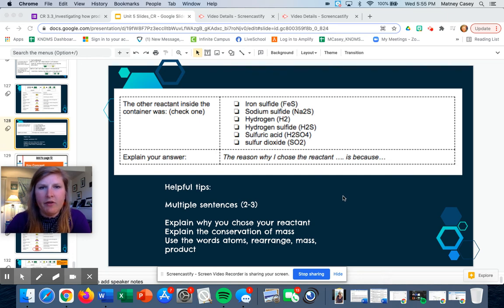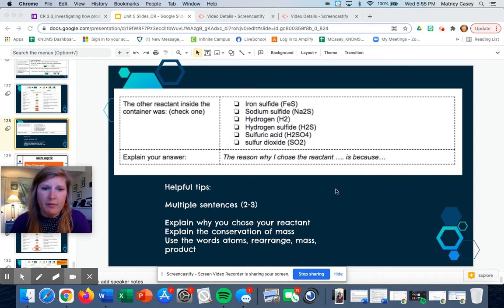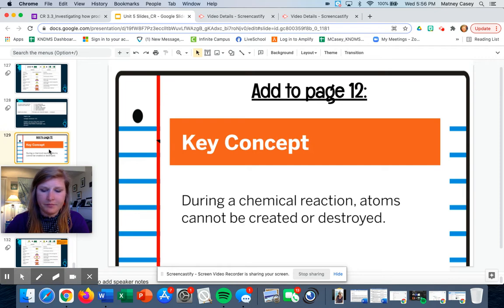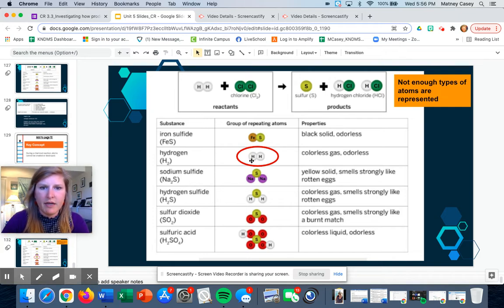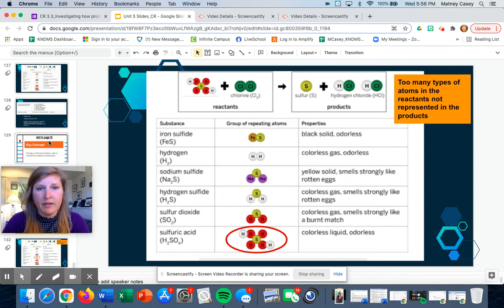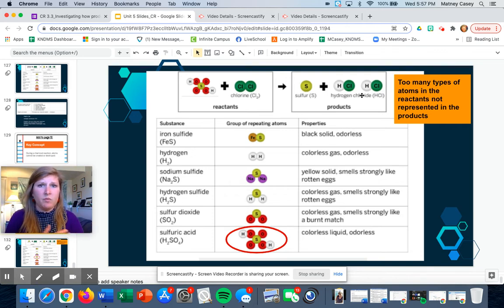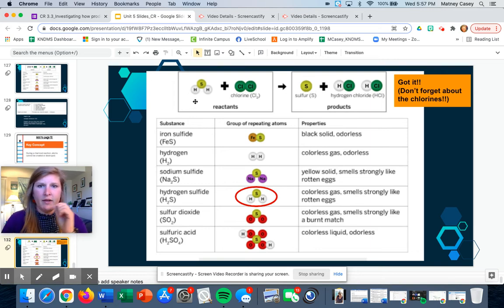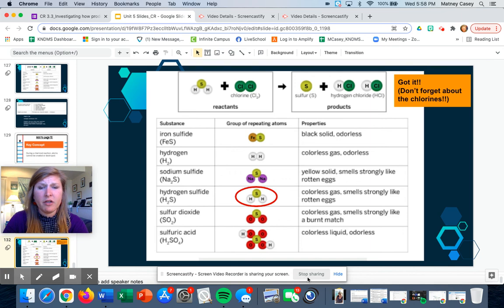CR 3.3_LS